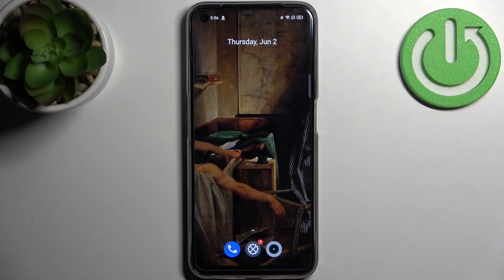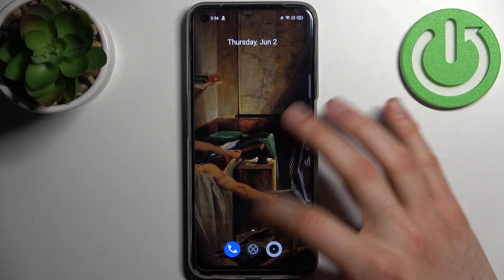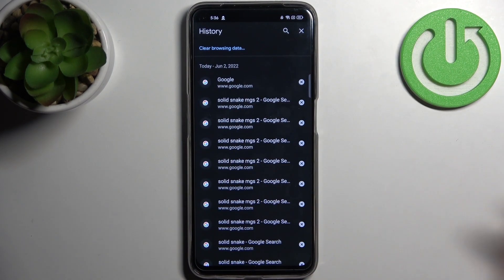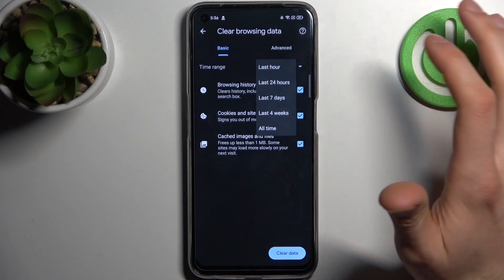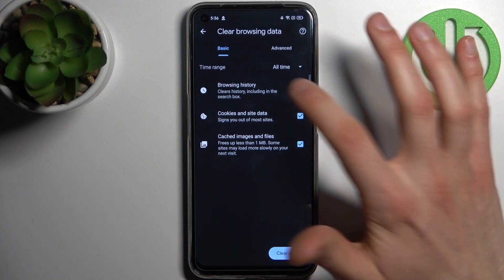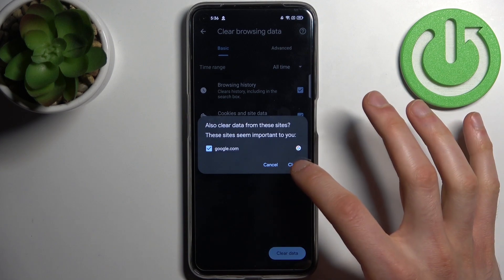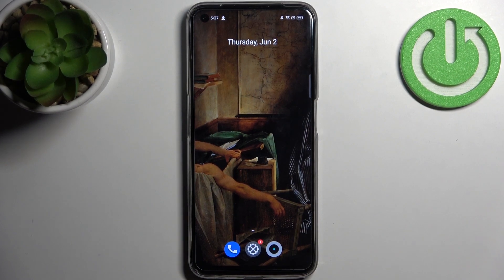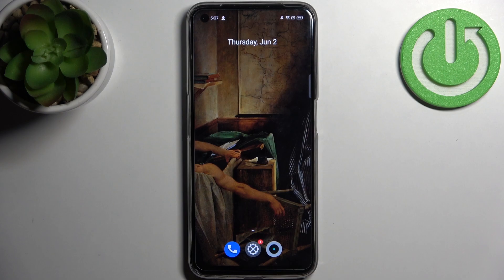REALME Narzo 50 - How To Clear Browsing History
If you want to clear browsing History on Realme Narzo 50, with this video you can learn how to do it. By following our Instructions video you'll see how to easly clear browsing History on Realme Narzo 50  .You can find more useful guides on our YouTube channel HardReset.Info! if you have any problem with any kind of device like Smartphone, Smartwatch, Headphones, Routers, Smart TV, etc... solution should be there!

How to clear browser history Realme Narzo 50 ?
How to wipe history on Realme Narzo 50 ?
How to delete history from Realme Narzo 50 ?
Can i clear history on Realme Narzo 50 ?
How to remove history from Realme Narzo 50 ?